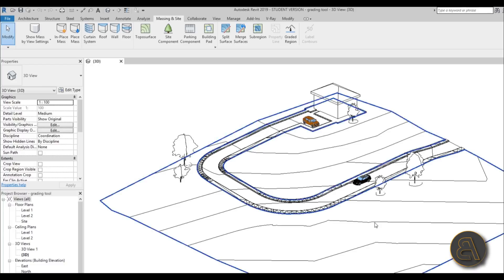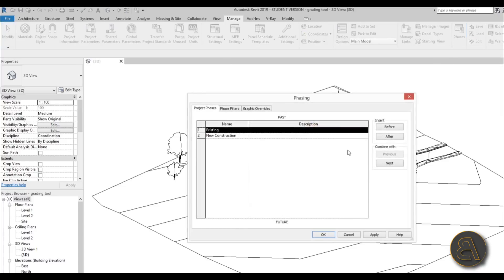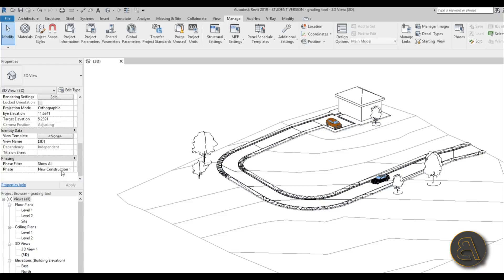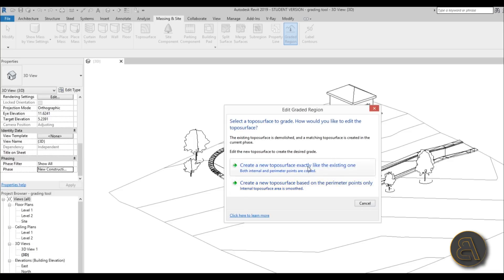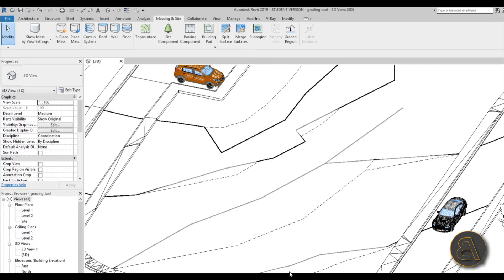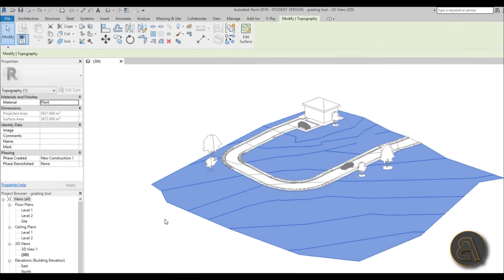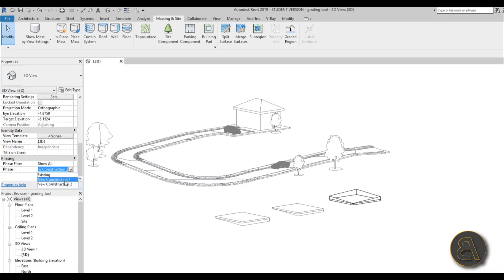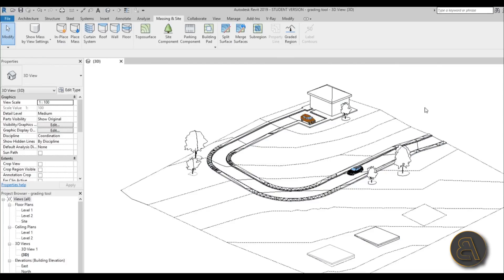Graded Region for Site Phasing in Revit Tutorial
In this tutorial I show you how to use the graded region tool for phasing in site plan in Revit.

Additional Tags: Graded Region, site, landscape, time, Management, phasing, phases, existing, new construction, architecture, family, Structural, Beam, Column, Beam System, Light, family, family editor, street light, Revit, Architecture, House, Reference Plane, Detail Line, Floor,, BIM, Building Information Modeling. Building, Roof, Roof by element, Roof by extrusion, How to model a roof in revit, Revit City, Revit 2018, Revit Turorials, Revit 2017, Revit Autodesk, Revit Architecture 2017, Revit Array, Render, AutoCAD, How to model in Revit, learn Revit, Revit Biginner tutorial, Revit tutorial for Beginner, Revit MEP, Revit Structure